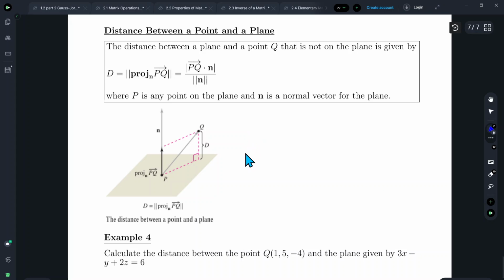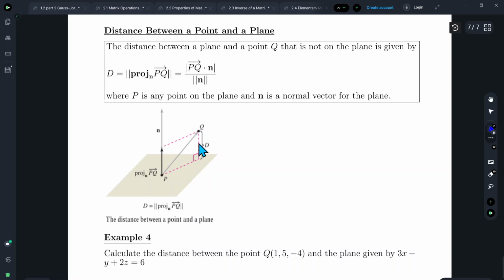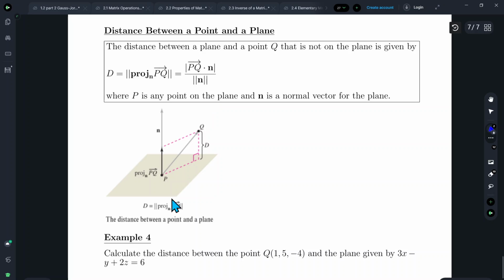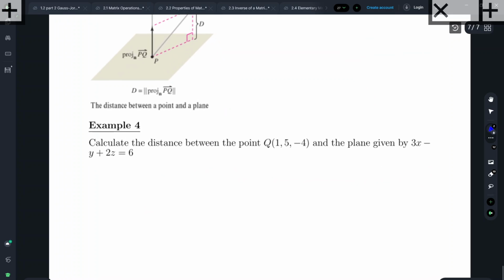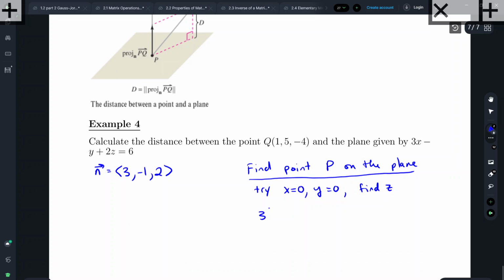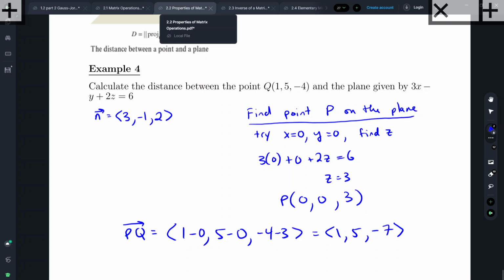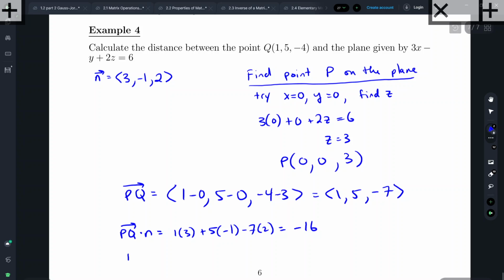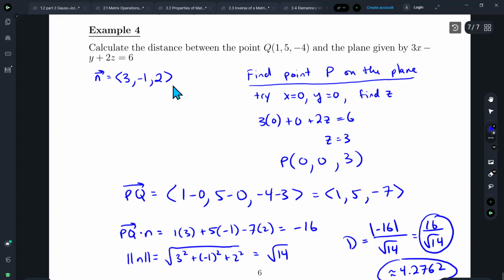MAT233 12.5 Video 6 Example 4 Distance Between Point and a Plane